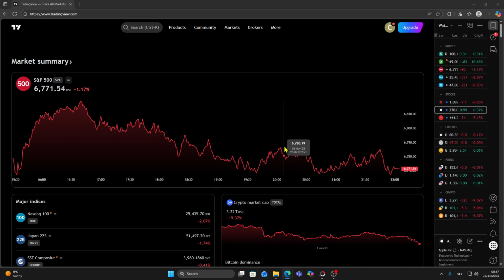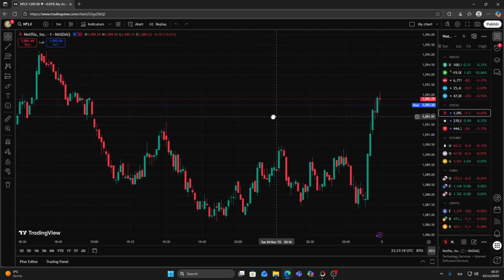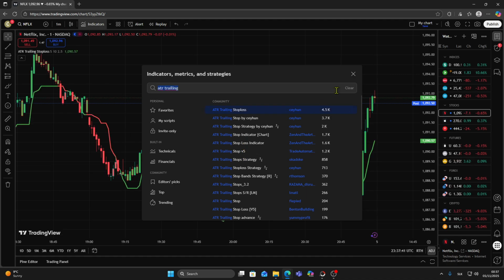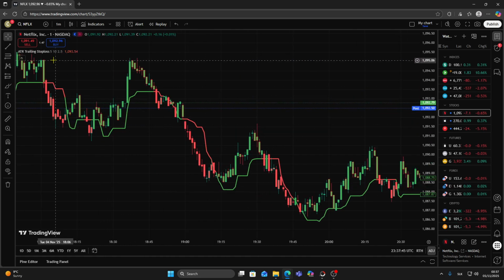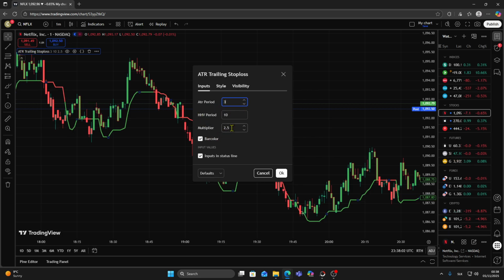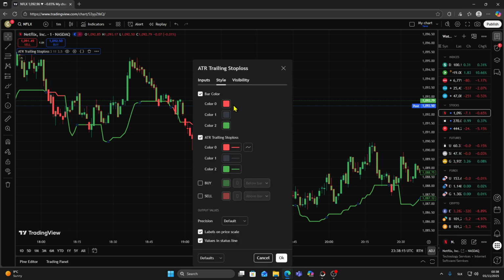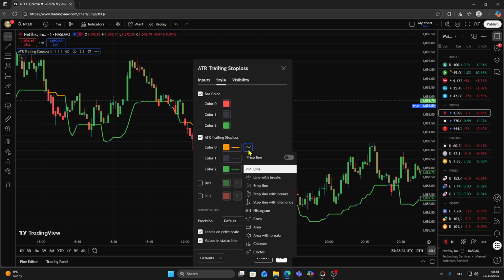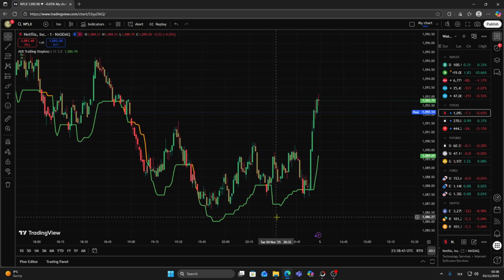How To Set ATR Trailing Stop Loss in TradingView (Step-by-Step Tutorial) 2025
In this video, I will show you how to add and set the ATR Trailing Stop Loss indicator in TradingView. You will learn how to find the indicator, apply it to your chart, and customize the settings like ATR period, multiplier, style, and visibility. This works for any market inside TradingView, including Forex, Crypto, Stocks, and Indices.